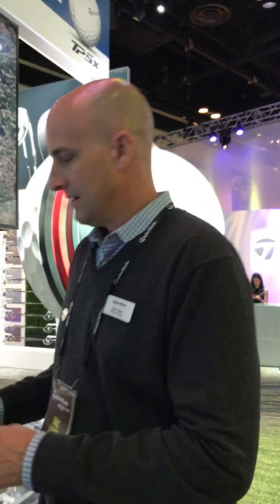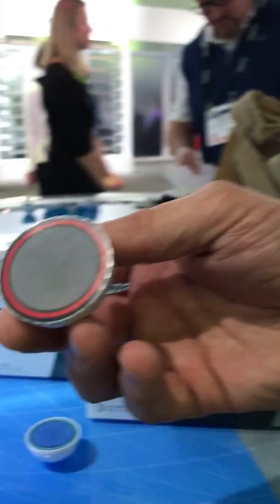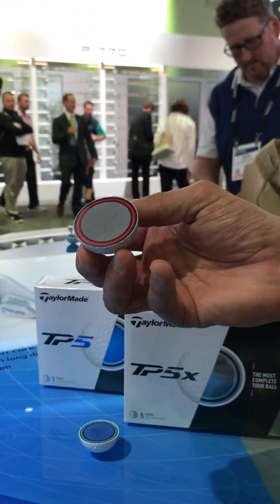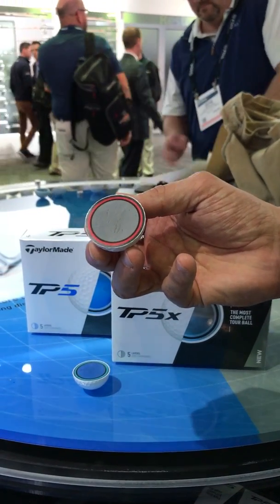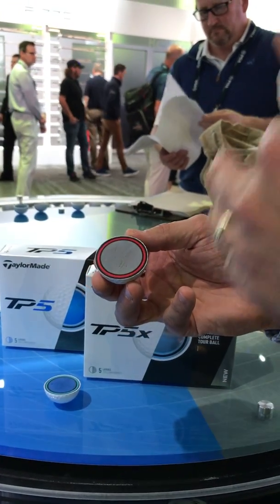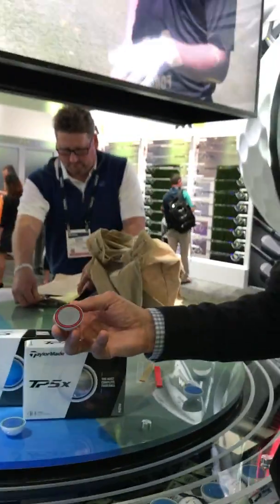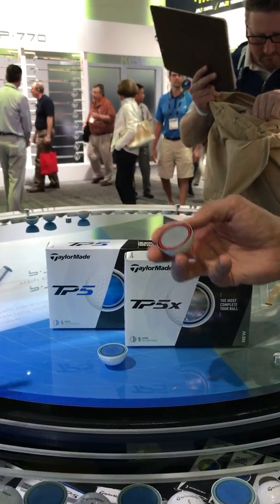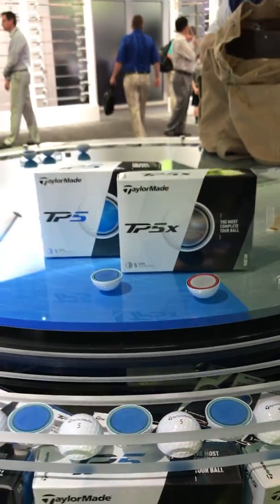TaylorMade Golf TP5 and TP5X Golf Balls : GolfBalled.com : PGA Merchandise Show 2017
Our friend Eric Loper from TaylorMade golf takes us through the design and performance of their new TP5 and TP5X Golf Ball, Live from the PGA Merchandise Show in Orlando FL. 2017